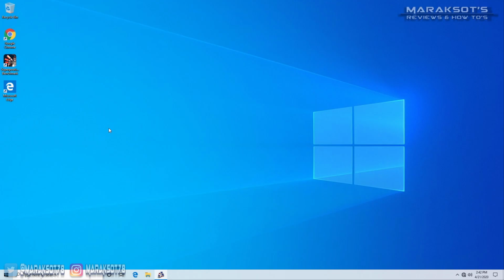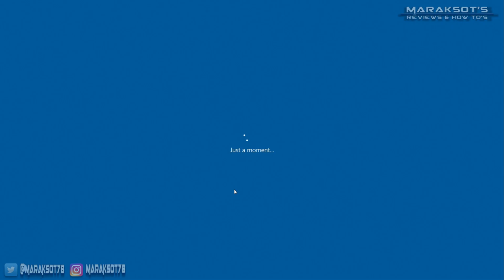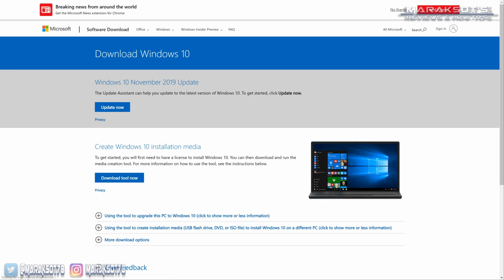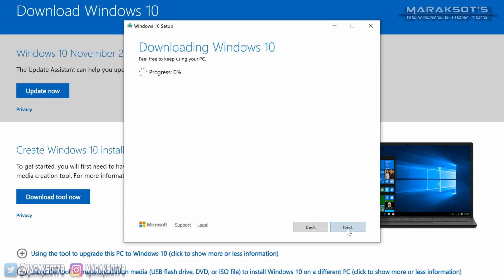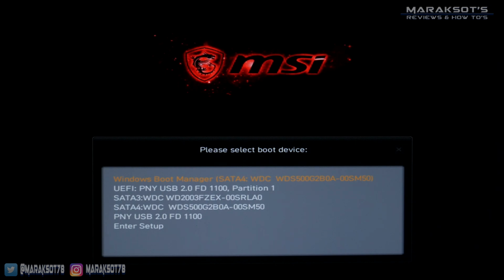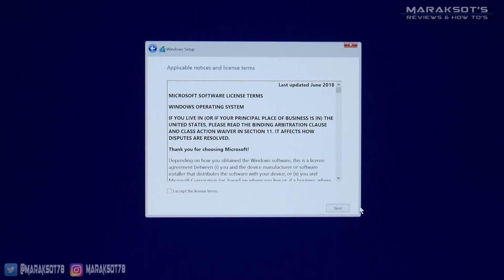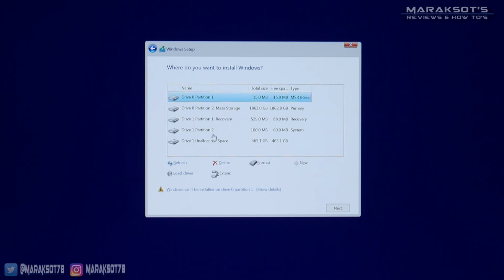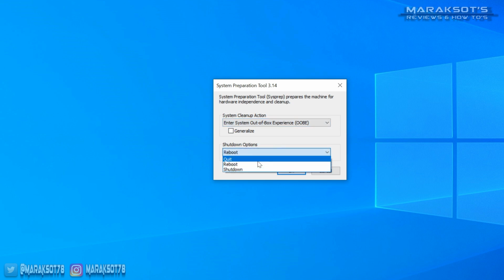How to Reset Windows to Sell Your Old PC – How to Windows Audit Mode aka OoBE(Out of Box Experience)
No matter how much we love our PC's the time always inevitably comes where they no longer meet our needs or expectations and we must replace them with a shiny new one.  Our old PC's are very often still fully functional and rather than throw them away we will either give them away or sell them to someone else.  Obviously we don't want to keep all our information on the computer allowing it's new owner access to things like our bank account information and our log in ID's and passwords to all the various websites we use, so before transferring ownership of our computer to someone new we're going to want to clean off all our information and prepare the computer for the new owner to log into it and set it up as if it was their own, brand new computer.  In this video I walk you through two different methods to reset your computer back to it's factory/like new configuration.  In the first method I show how to do a simple reset from Windows and in the 2nd I show how to create Windows 10 installation media to a flash drive and how to install a fresh copy of Windows.  In the 2nd method I also show how to log into Windows Audit Mode to create that Out of Box Experience you get with a brand new computer.  This allows you to log in as an Administrator to install drivers and other programs you want to install on the computer leaving things just like they would come out of the box from any other system integrator like Dell, HP and others.  :)

Wanna skip to a particular part of the video? Use the Time Stamps. :)

Time Stamps

0:00 - Intro
1:24 - Backup your Data
1:46 - How to Reset Windows 10
3:28 - How to Create Windows 10 Installation Media
6:45 - Installing a Fresh Copy of Windows 10
10:13 - How to enter Windows Audit Mode aka OoBE (Out of Box Experience)
11:33 - Thanks for Watching! Like, Share, Comment & Subscribe! :)

"Touch" by Patrick Patrikios from the YouTube Creator Studio Music Library